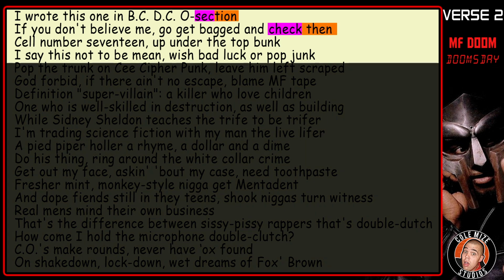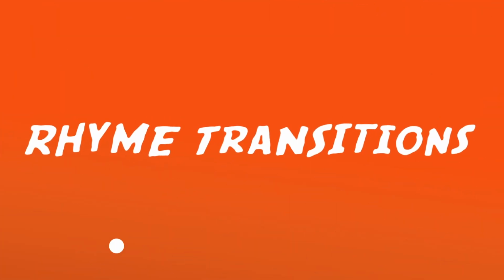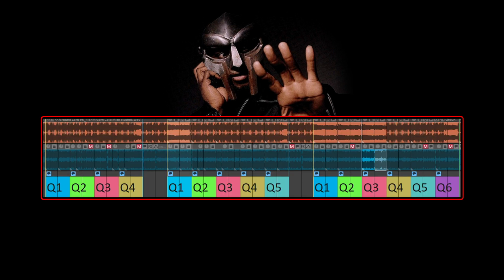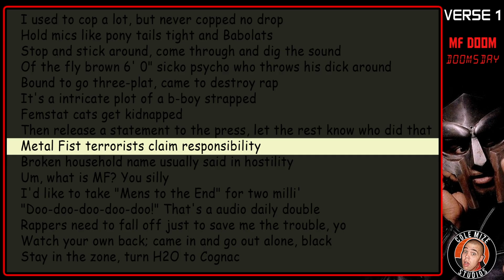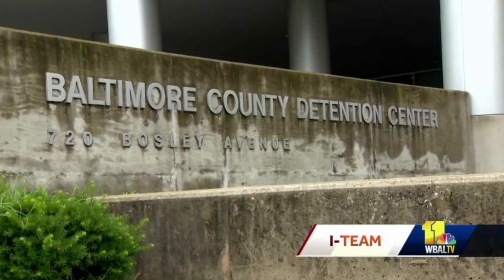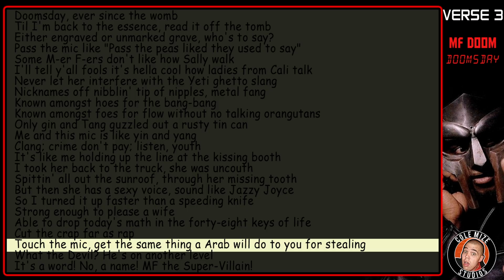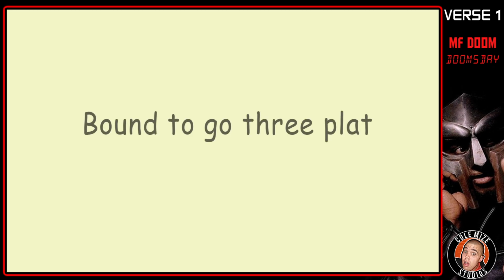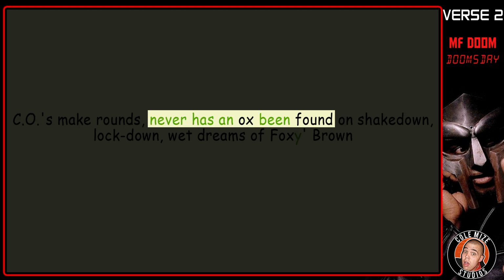The Mysterious Rap Style of MF DOOM Revealed PART 1: LYRICS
💎Get FREE downloads of the graphics used in this video + many more goodies

🎵DistroKid DISCOUNT!

⏰TIME STAMPS⏰
0:00 INTRO
0:30 RHYMES
6:00 ALLITERATION
7:16 JUGGLING RHYMES
11:28 SONG STRUCTURE
12:19 CRYPTIC WRITING
16:58 THEMES
17:46 PUNCHLINES
18:11 PHRASING
20:18 FREE DOWNLOADS